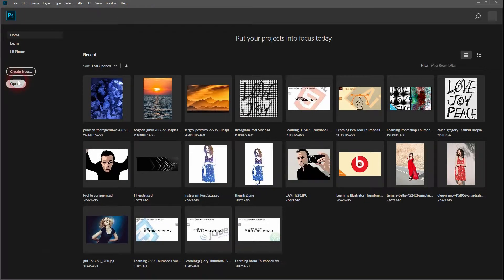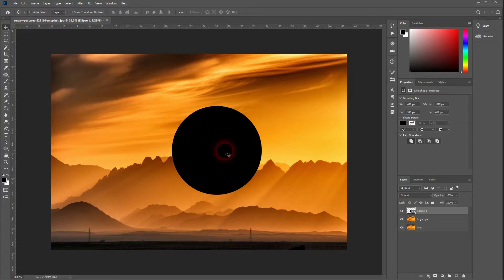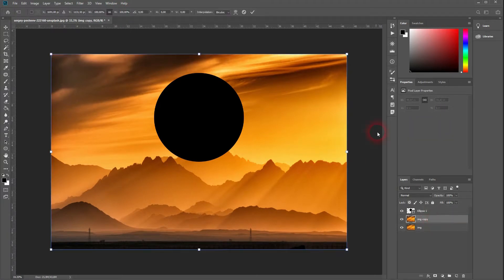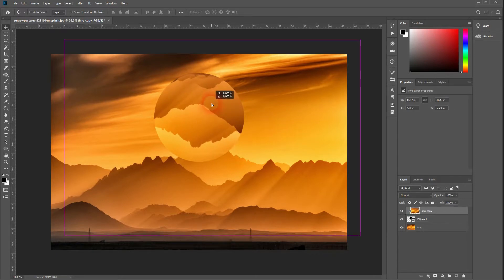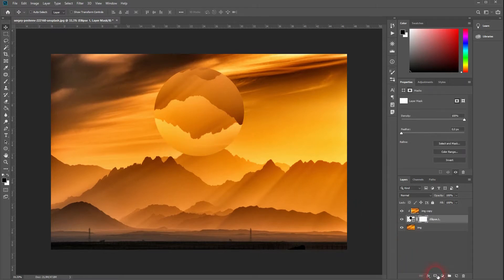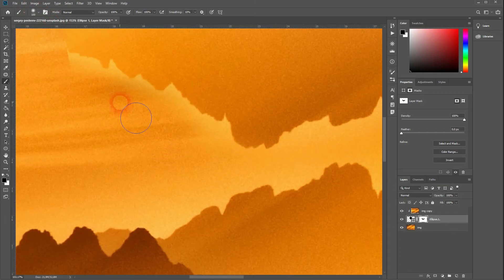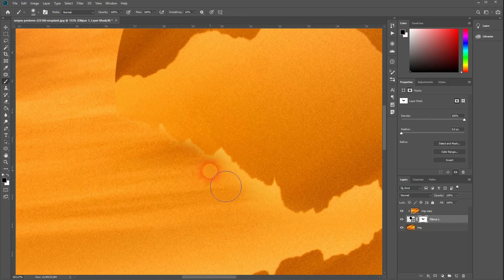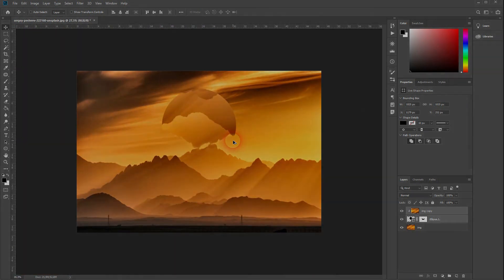How to create a landscape reflection in Photoshop (Tutorial)